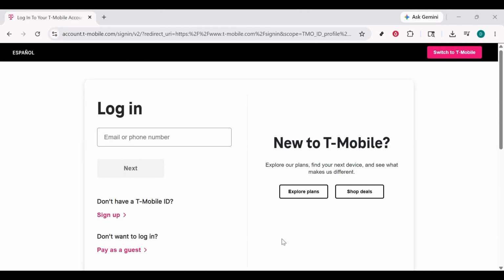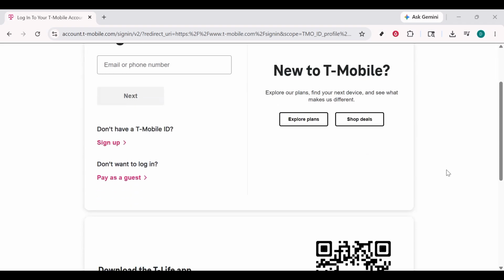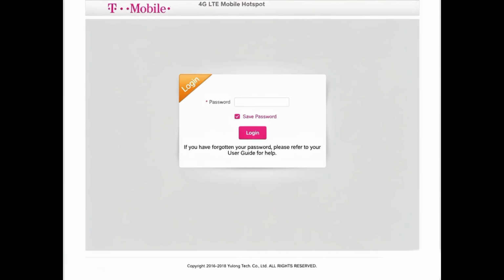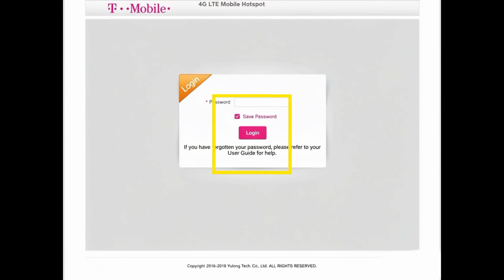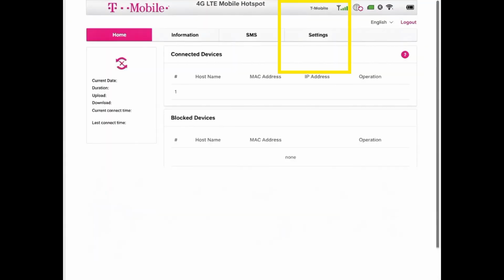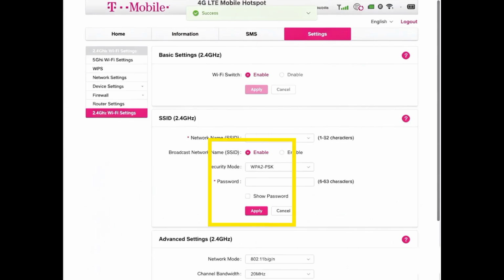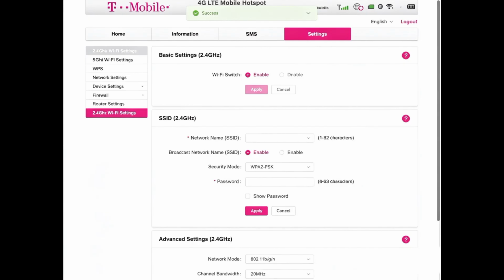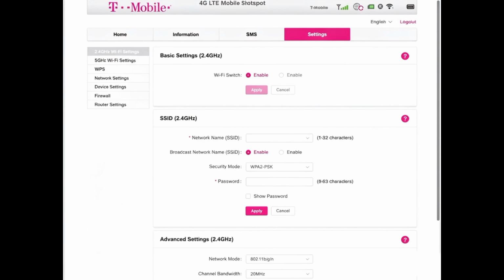HOW TO CHANGE T MOBILE HOME INTERNET PASSWORD 2026 (QUICK GUIDE)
In this professional tutorial, you'll learn how to change your T-Mobile home internet password quickly and efficiently. We guide you through each step, ensuring you can manage your network security with ease. Whether you're looking to enhance your online safety or simply want a new password, this video covers all the necessary procedures to achieve that.

By watching this video, you will gain a clear understanding of the process involved in changing your T-Mobile home internet password. Equip yourself with the knowledge to maintain your internet privacy and security. Watch till the end for the complete guide!